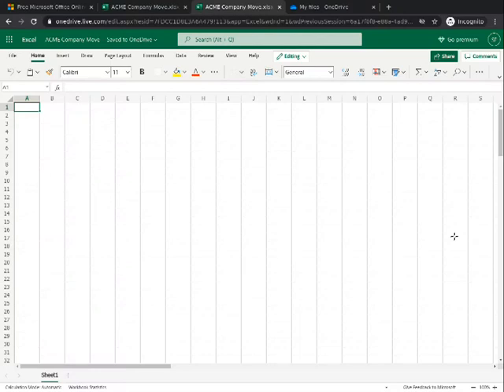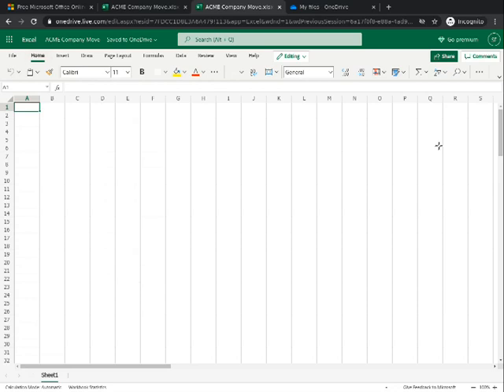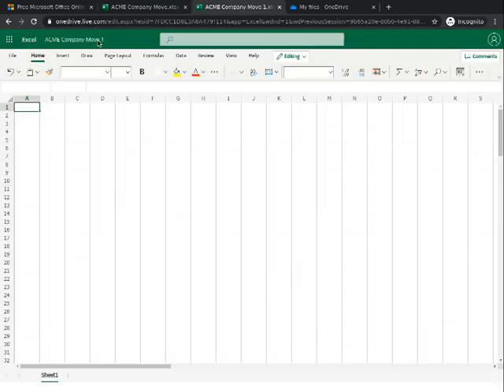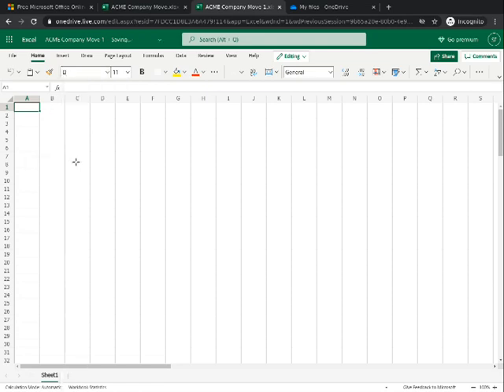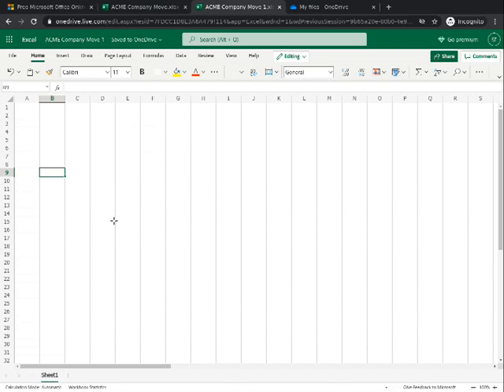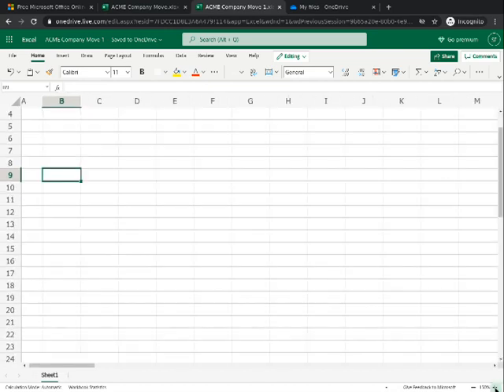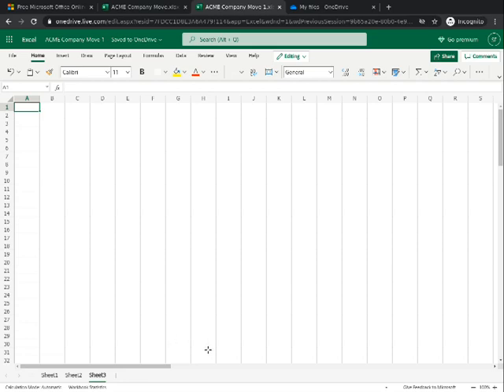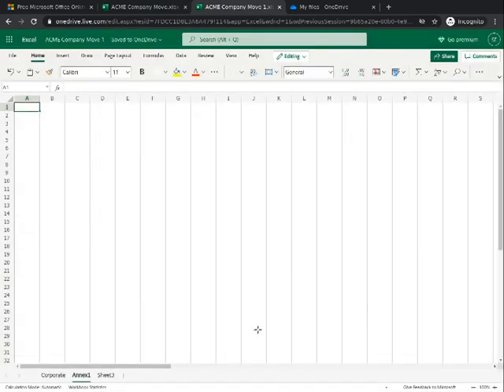MS Excel for BEGINNERS Part 2